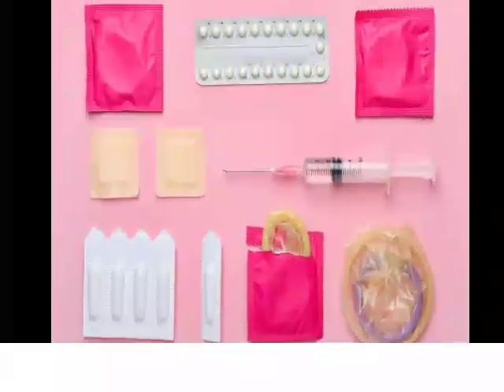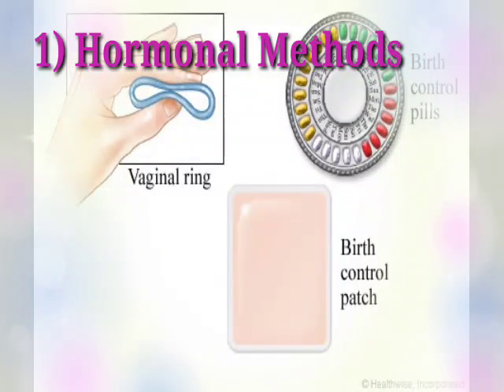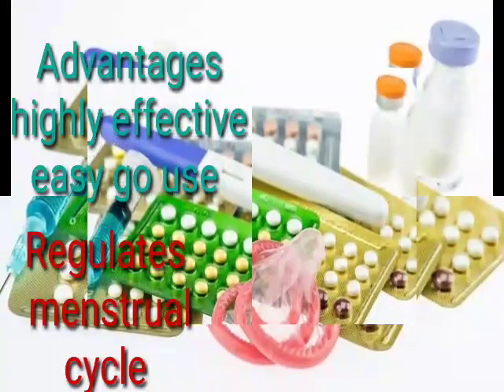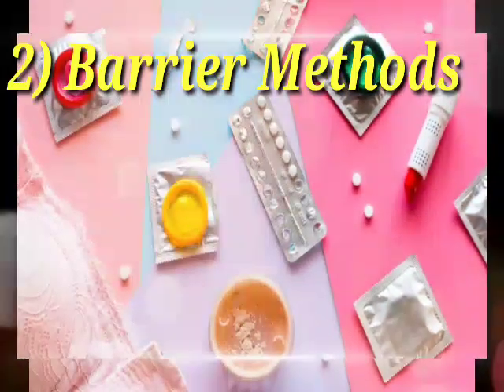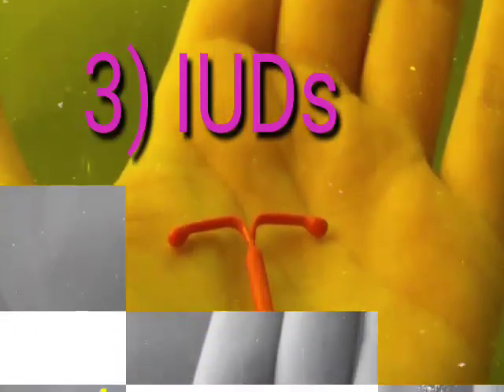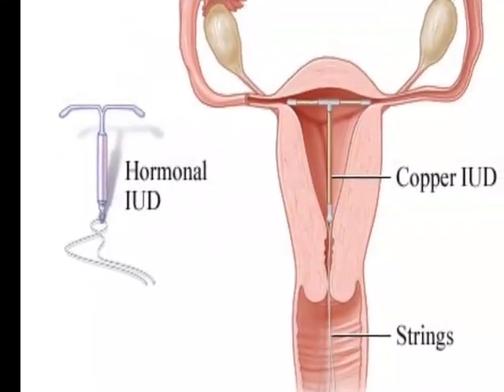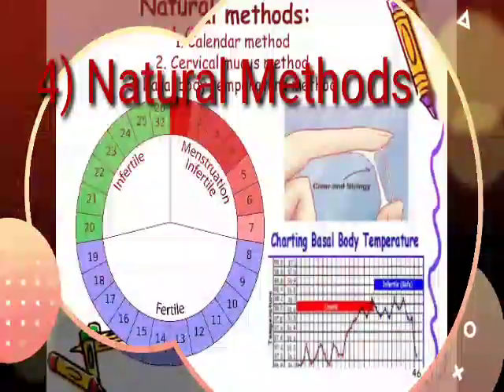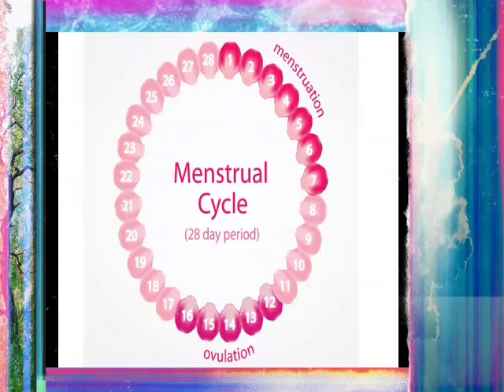Types Of Contraceptives, When to Use, How to Use and Side Effects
This video gives detials on the different types of contraceptives, how to use each, their Advantages and Disadvantages and major side effects